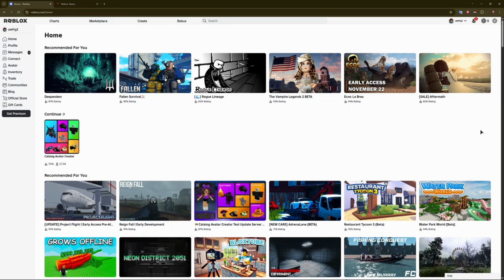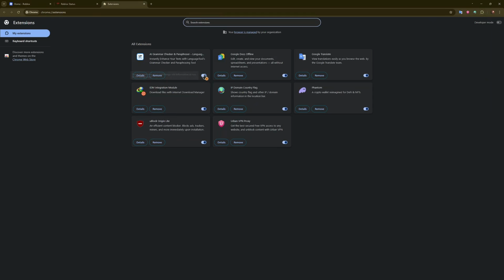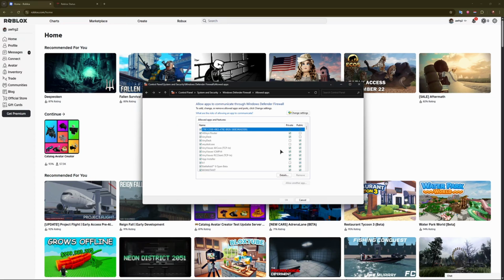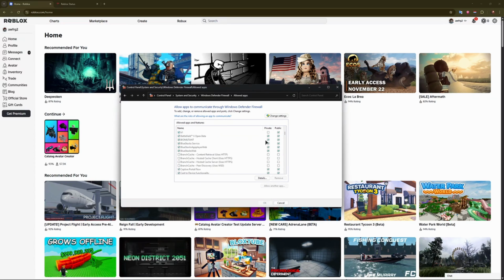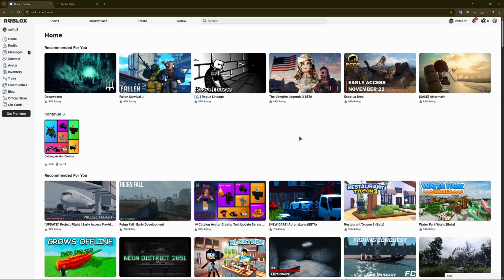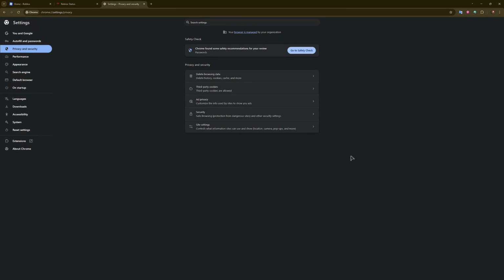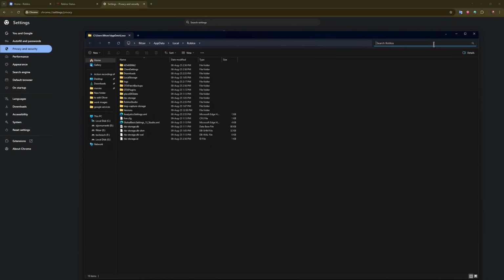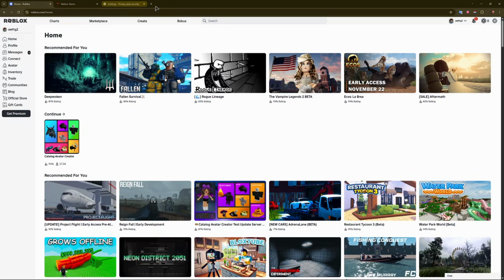How To Fix Error Code 279 in Roblox (2026 Updated Tutorial)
In this tutorial, learn how to fix Roblox error code 279 with updated techniques for 2026, ensuring seamless gaming experiences.